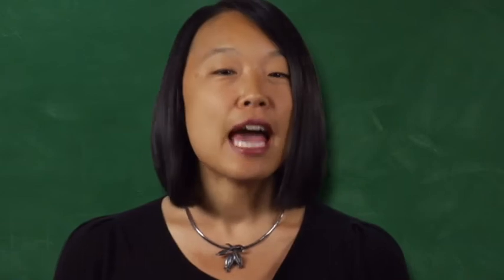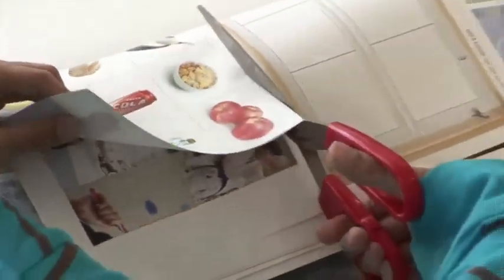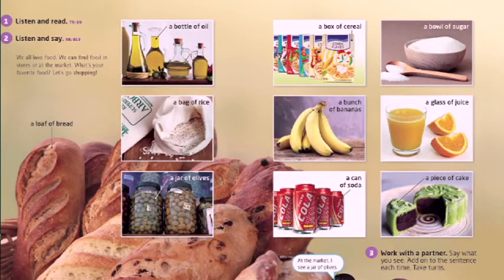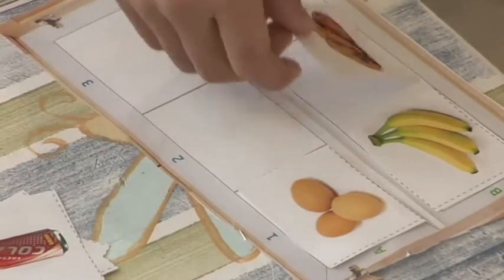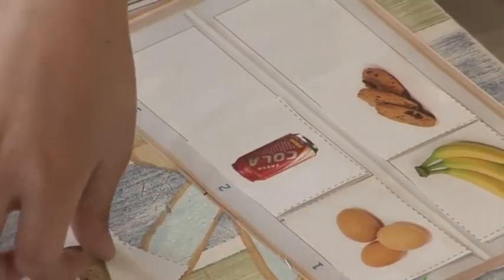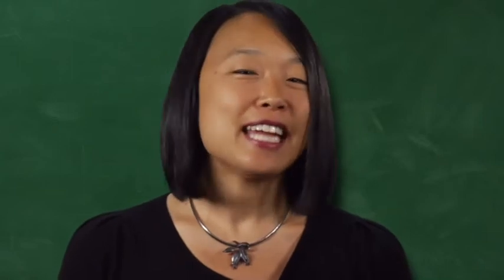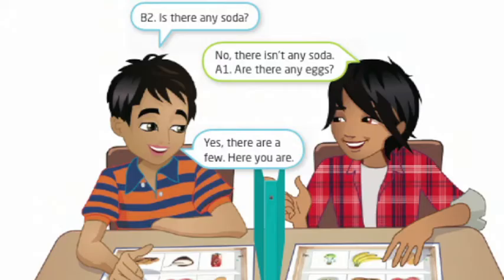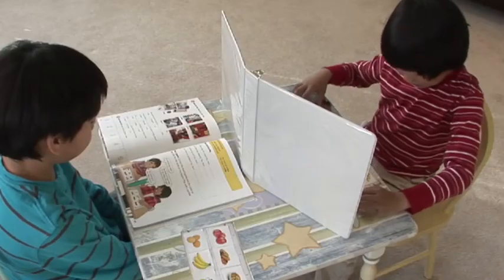Connect Games to Language Learning